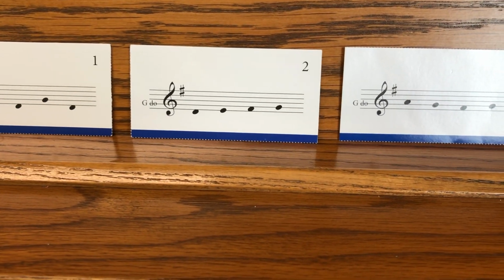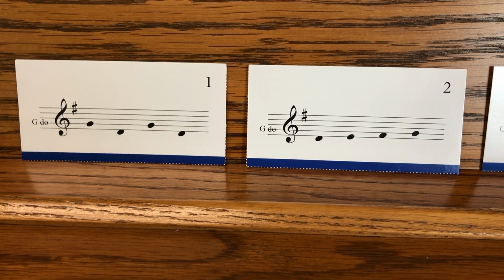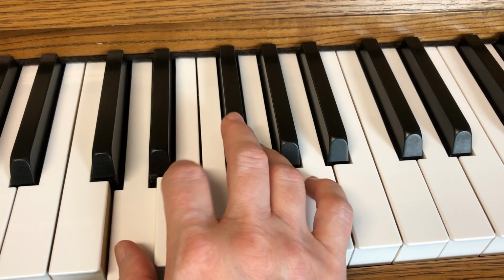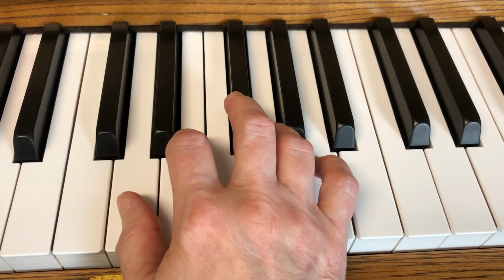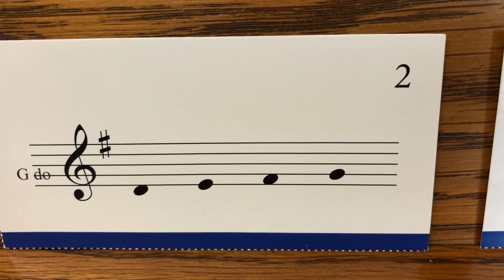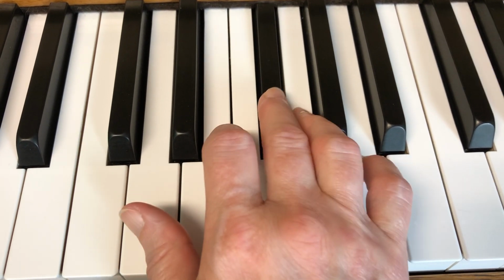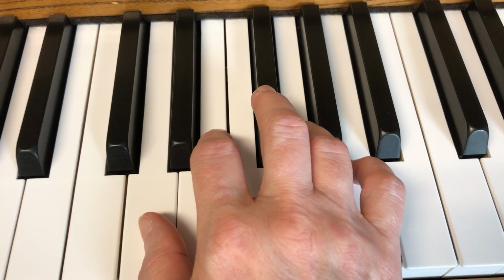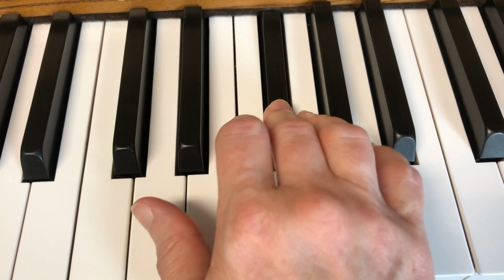G MAJOR BLUE BORDER CARDS TREBLE CLEF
Videos for piano students and families